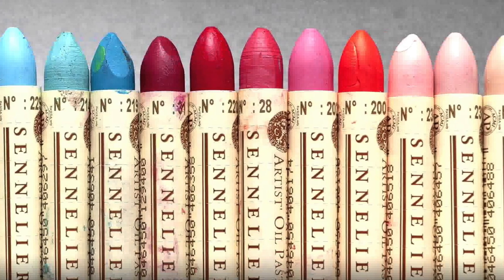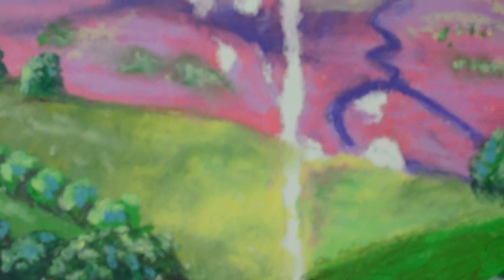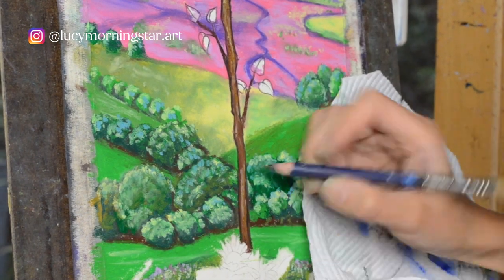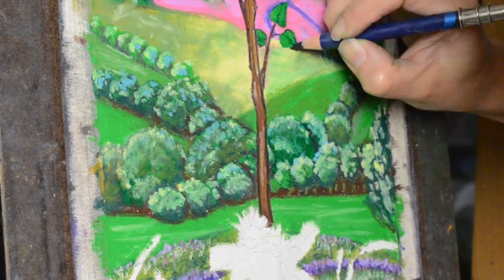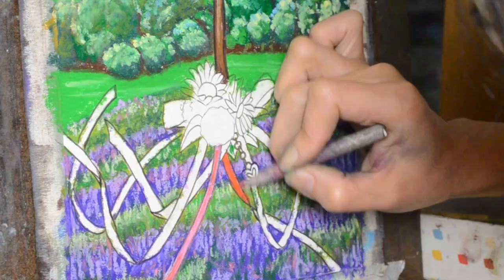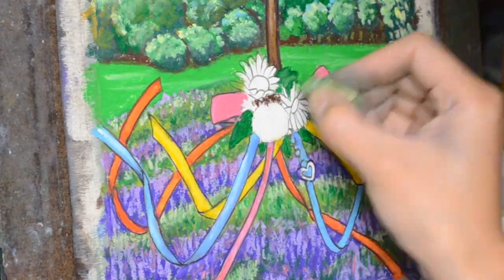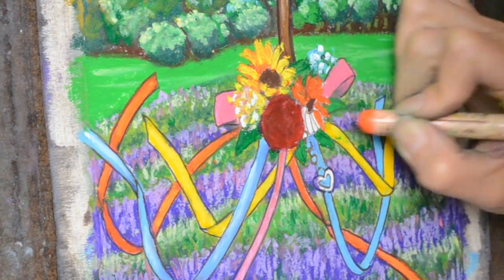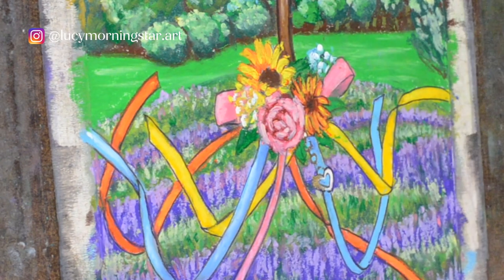Oil Pastel Fine Details | Oil Pastel Tutorial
In this oil pastel painting time lapse, you will learn how to add fine details to an oil pastel painting, and how to paint oil pastel flowers.

This oil pastel painting is the Ace of Wands for Modern Love Tarot, a Rider Waite Smith based deck designed by Ethony Dawn, and painted by me.

🎨Here are the Materials Used:
Sennelier Oil Pastel Assorted Set ➢
Sennelier Oil Pastel Portrait Set ➢
Fabriano Hot Pressed 300gsm watercolor paper ➢